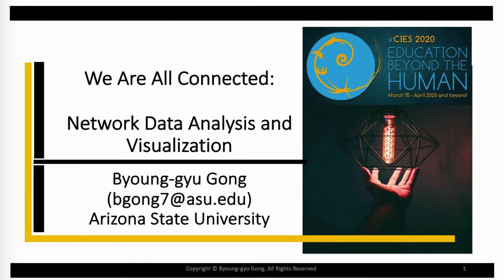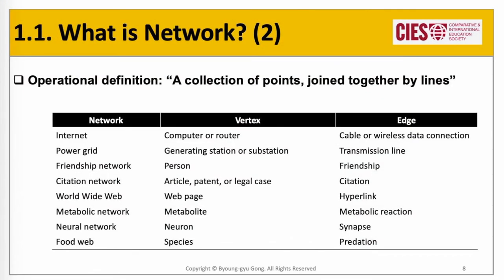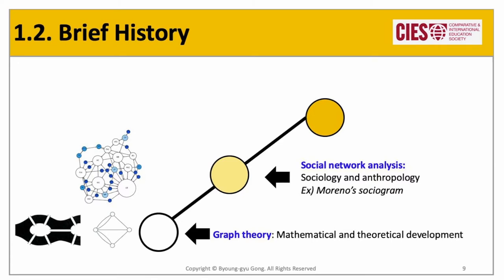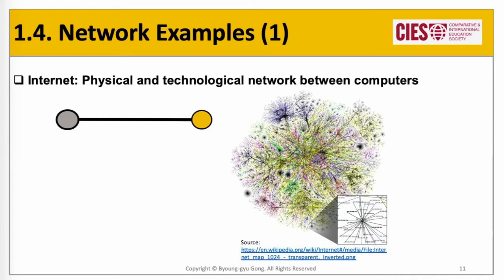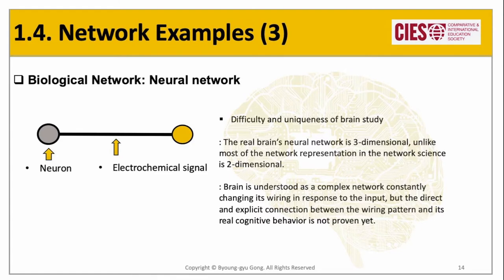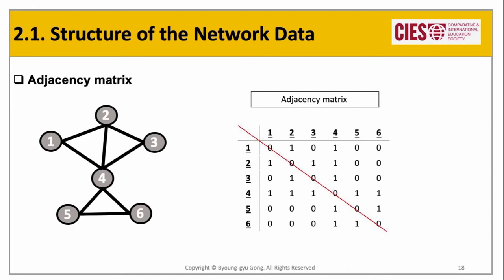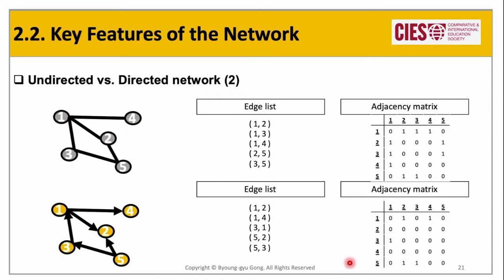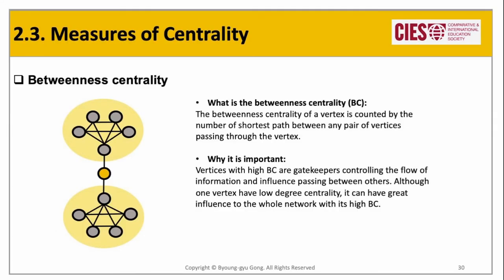Network Analysis (1) Theory and Concept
This video is for the Network analysis and visualization workshop organized at the Virtual Annual Conference of Comparative and International Education Society 2020 (vCIES 2020) in April 2020.

This lecture is designed for beginners to learn from concept and theory to a practical method of the network data analysis with software tools.

There are two lecture videos for this workshop. The first video includes the theory part of my lecture and the second video file is for the practice of the igraph and Gephi with the data files.

This first session is for theory and concept.

The major source I learned from and referred to is:
Newman, M.E.J (2010). Networks: An introduction, Oxford University Press.

Content

1. Introduction to Network Theories
3:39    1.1. What is Network
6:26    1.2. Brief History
9:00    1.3. Purpose of the Network Studies
10:11  1.4. Network Examples

2. Fundamentals and Mathematical Concepts of Network Theories
16:24  2.1. Structure of the Network Data (Node List)
17:44  2.1. Structure of the Network Data (Edge List)
18:58  2.1. Structure of the Network Data (Adjacency Matrix)
21:18  2.2. Key Features of the Network (Undirected vs. Directed)
24:44  2.2. Key Features of the Network (Unweighted vs. Weighted)
26:49  2.2. Key Features of the Network (Non-bipartite vs. Bipartite)
29:42  2.3. Measures of Centrality (Degree)
30:50  2.3. Measures of Centrality (Degree Centrality)
31:56  2.3. Measures of Centrality (Eigenvector Centrality)
34:10  2.3. Measures of Centrality (Betweenness Centrality)
35:22  2.4. Measures of the Network Structure (Network Density)
37:17  2.4. Measures of the Network Structure (Assortativity)
39:01  2.4. Community Detection